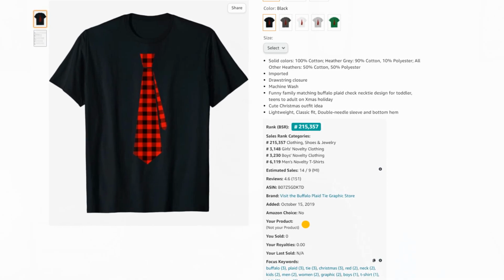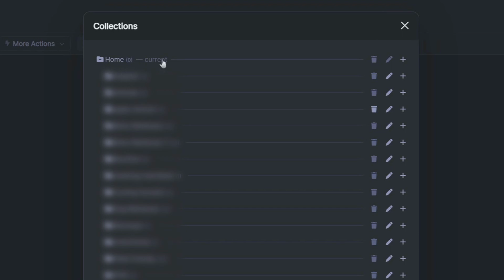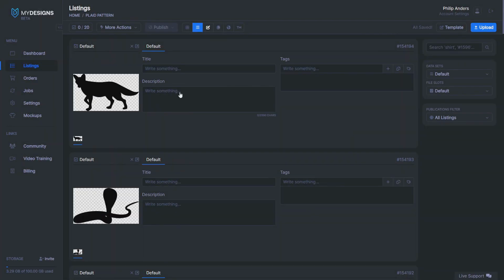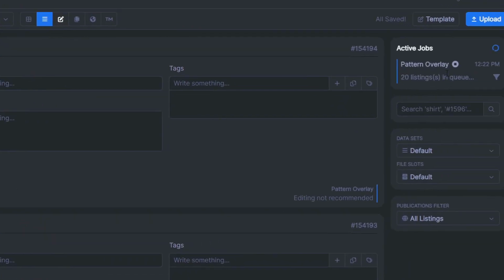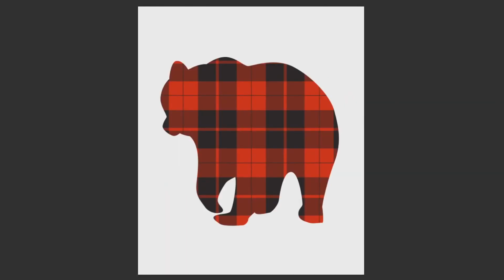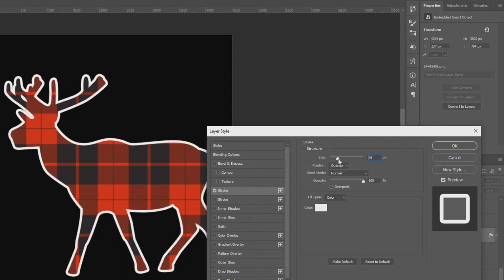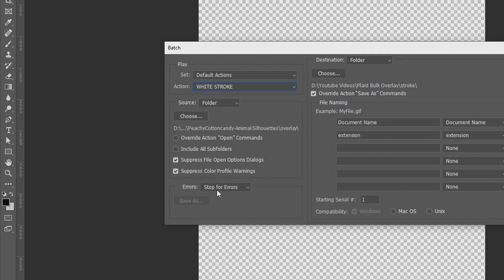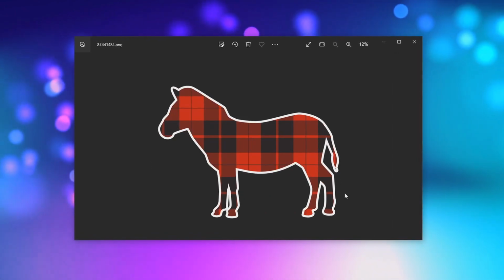BULK APPLY this Pattern = MORE CHRISTMAS SALES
In this video I teach you how to Bulk Apply a Christmas themed Plaid Pattern to multiple designs in bulk using MyDesigns.

CHAPTERS
00:00 Why use Plaid Patterns?
00:14 Getting Started
00:44 Bulk Apply Plaid Pattern
03:36 Bulk Apply Stroke
05:57 Final Result